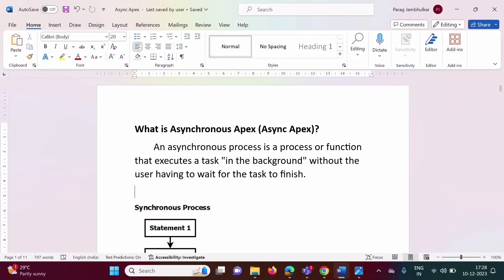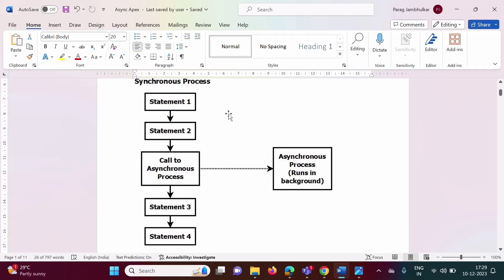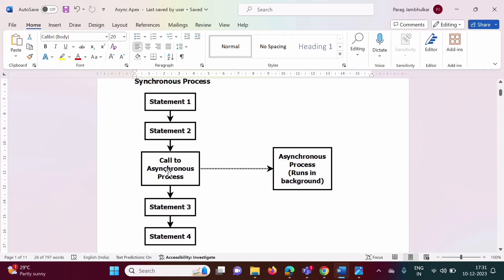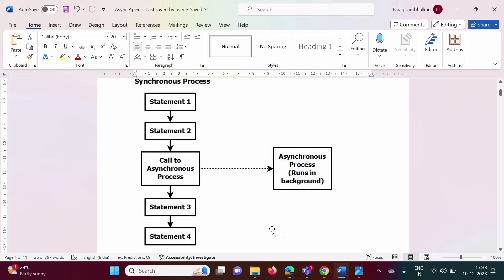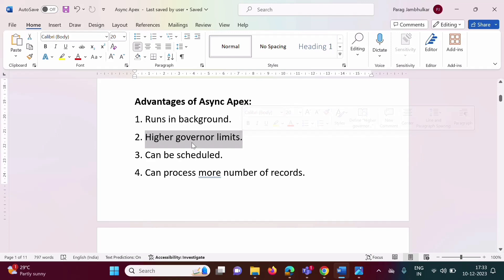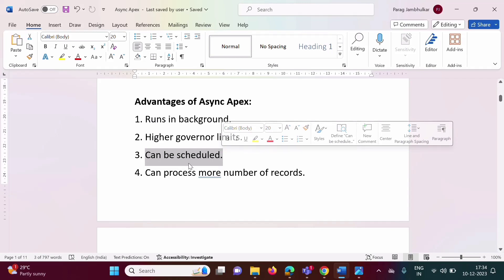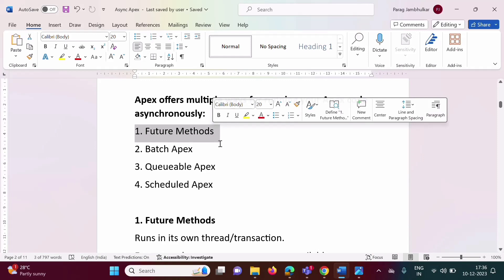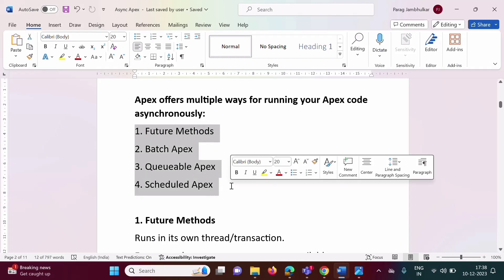Async Apex in Salesforce | Introduction | Asynchronous Apex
Async Apex in Salesforce | Introduction | Asynchronous Apex | async apex in salesforce, async apex interview questions, asynchronous apex interview questions